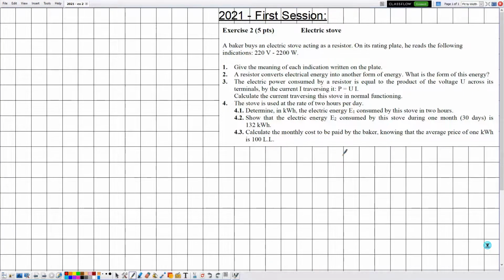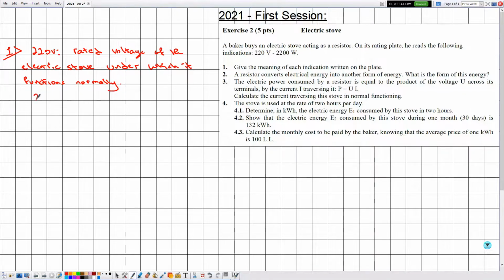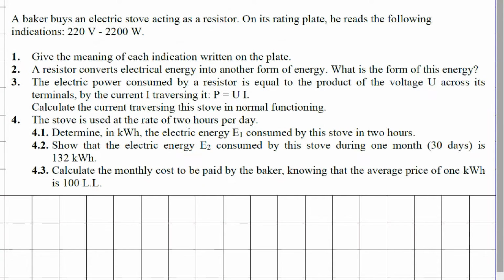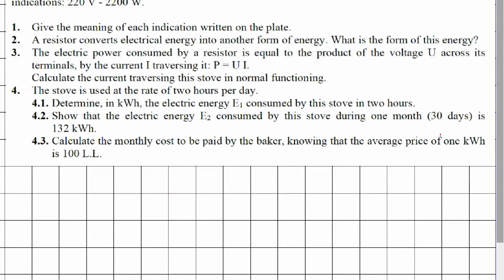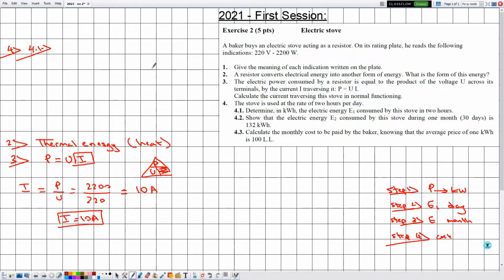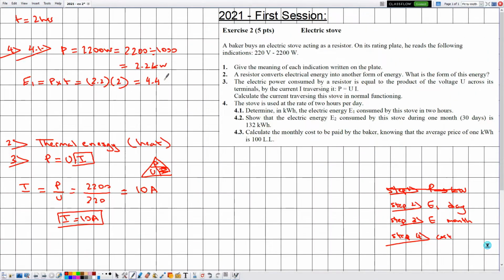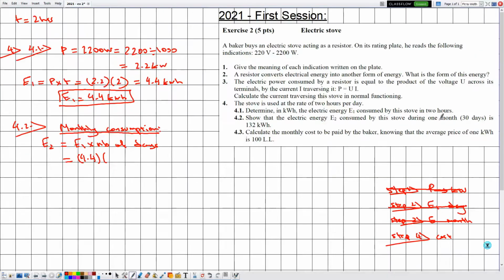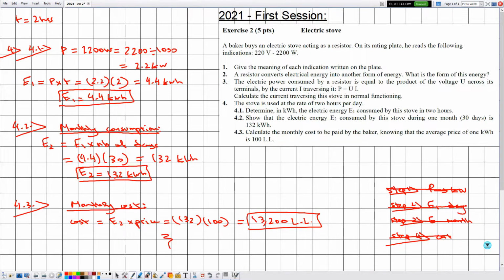Electricity: 2020/2021, 1st session - Ex. 2: Grade 9 Physics.